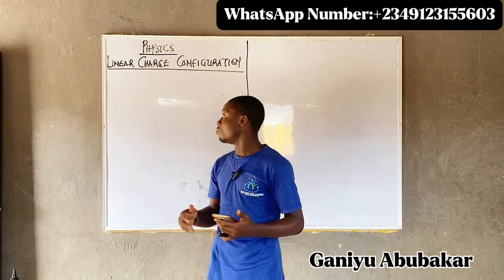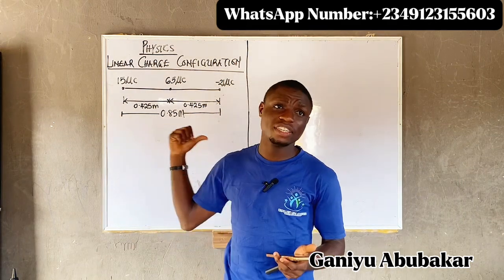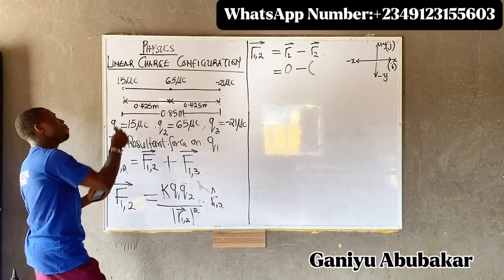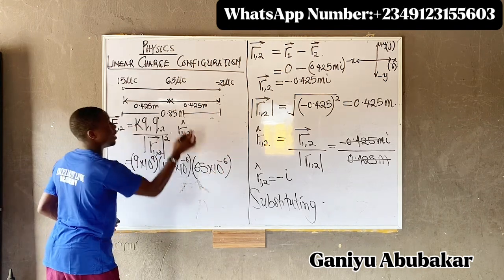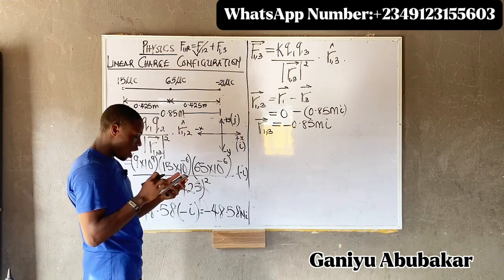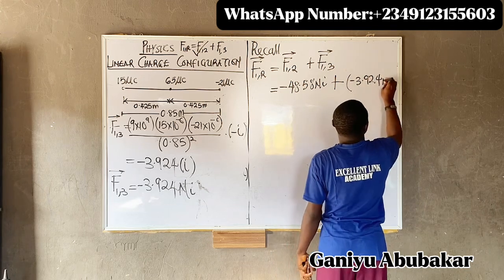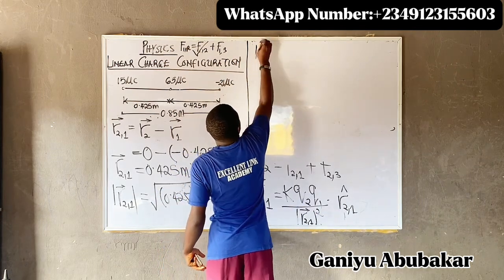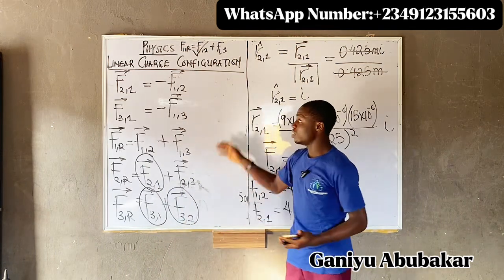Linear Charge Configuration | Coulomb's Law in Vectorial Form | Physics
In this advanced electrostatics and physics tutorial, we present a complete, step-by-step masterclass on Linear Charge Configuration | Coulomb's Law | Vectorial Form. While calculating forces between isolated point charges is simple, real-world physics and engineering applications deal with continuous distributions. If you have ever struggled to apply calculus integration to vector calculus equations, or wondered how to break down a thin charged rod into differential charge elements (dq), this video clears up the confusion completely.

Ganiyu Abubakar delivers a clear, conceptual walkthrough combining vector mechanics and integral calculus with zero steps skipped.

Here is exactly what we cover in this comprehensive electrostatics tutorial:

Introduction to Continuous Charge Distributions: The core physical shift from discrete point charges to a continuous line, sheet, or volume of charge.

Understanding Linear Charge Density (Lambda): Defining charge per unit length and setting up the fundamental relationship where dq equals lambda multiplied by dx.

Setting up the Differential Force Vector: Expressing the infinitesimal electrostatic force vector (dF) exerted by a tiny segment of the linear charge onto a test charge.

Setting Up Vector Limits & Geometry: How to establish accurate position vectors, compute distance terms, and determine proper integration limits along the continuous axis.

Integrating the Vector Components: Walking step-by-step through the definite integration process to sum up the horizontal and vertical vector components for the total electrostatic net force.

CRITICAL PHYSICS WARNING: The absolute most devastating mistake students make when solving linear charge configurations is applying standard point-charge math directly to the entire line! You cannot simply pretend all the charge on a long rod is concentrated at its geometric center of mass! Because Coulomb's Law relies on an inverse-square distance relationship, the electrostatic force drops exponentially the further away a segment is. You must integrate across the continuous changing distance variable. Treating a rod as a single point charge will yield completely incorrect force magnitudes and directions, resulting in an automatic zero on university exams!

This video tutorial is highly recommended for university engineering undergraduates, physics majors, advanced placement students, and anyone looking for a simplified, highly conceptual guide to electricity and magnetism.